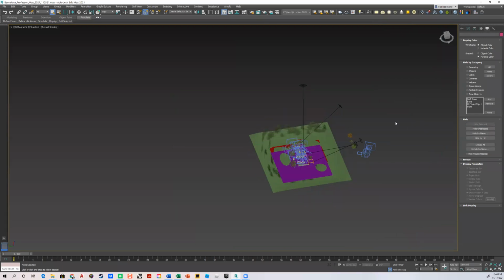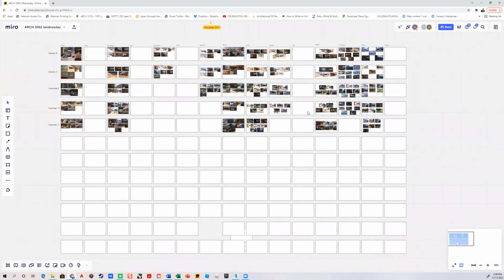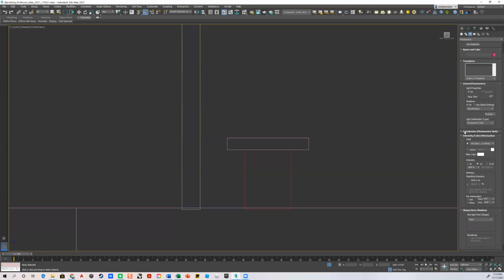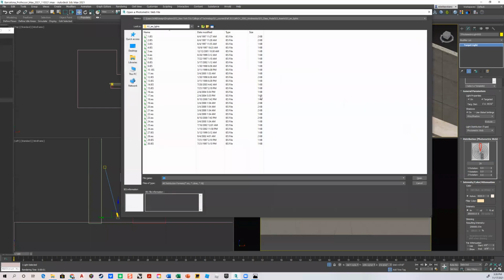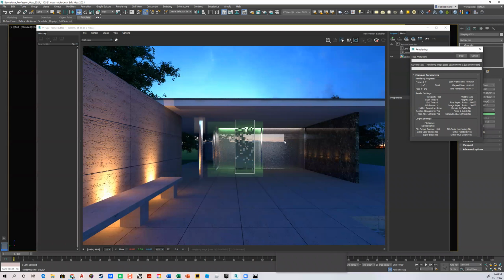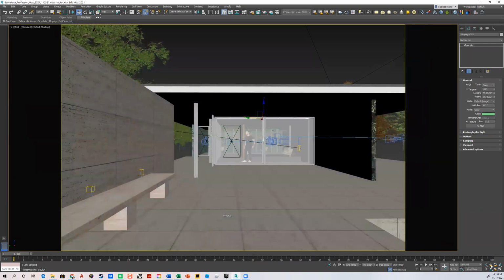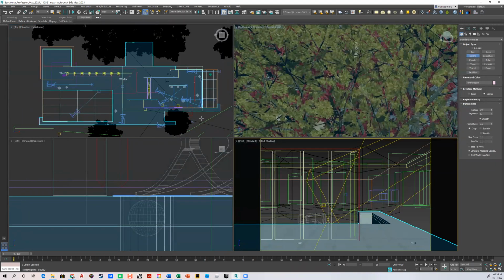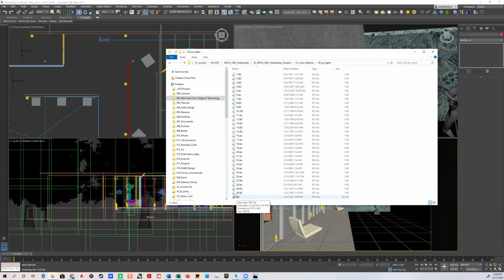ARCH 3592 - Wednesday - Fall 2021 - Lecture 11